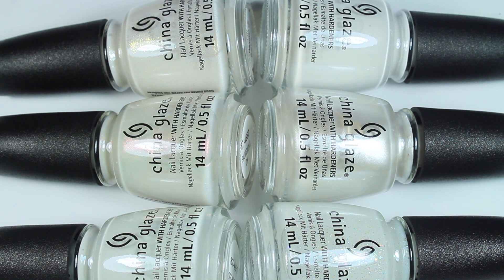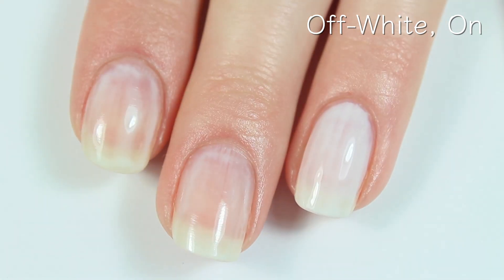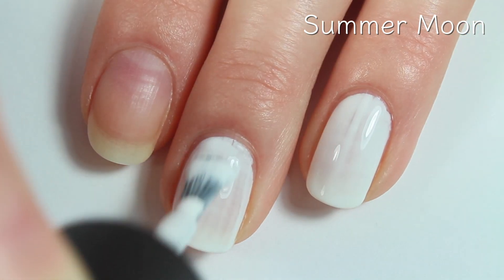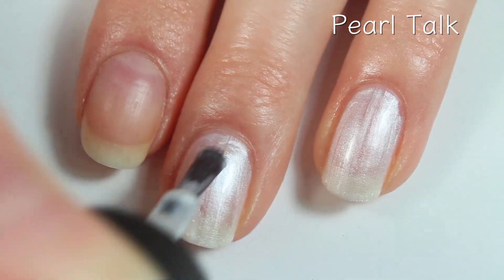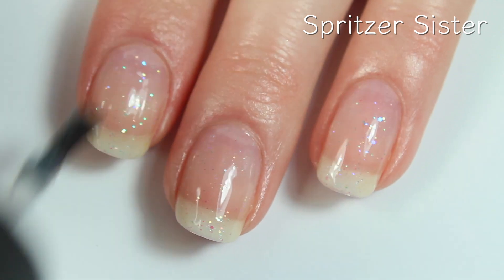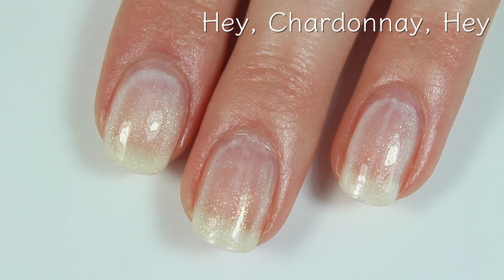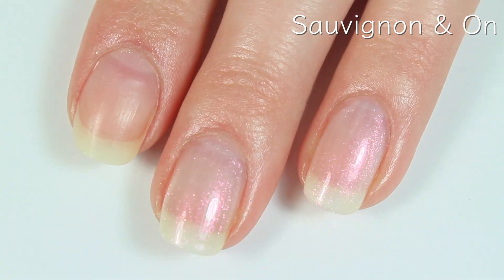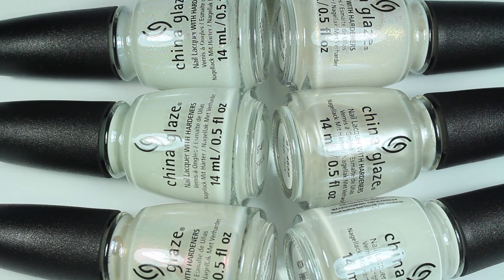China Glaze White Hot Summer 2020 Review | Elizabeth Anne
I am really feeling white for this summer, and I love this white hot collection! I think it is really fun to have a monochromatic collection like this that has 6 variations of the same shade! Which polish was your favorite?

Also!!! I am just starting a blog! If you wanna check out my first post and give me some constructive feedback I would really appreciate it!

Off-White, On
Summer Moon
Pearl Talk
Spritzer Sister
Hey, Chardonnay, Hey
Sauvignon & On

❤︎CAMERA I USE:

❤︎LIGHTS I USE: